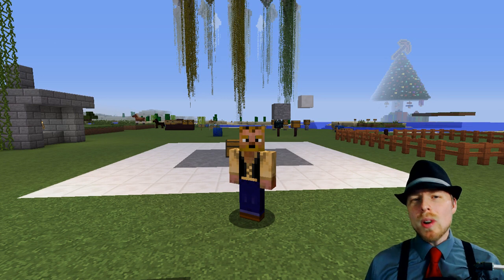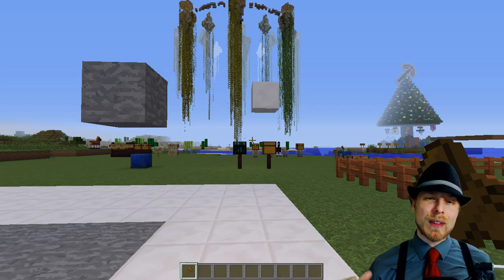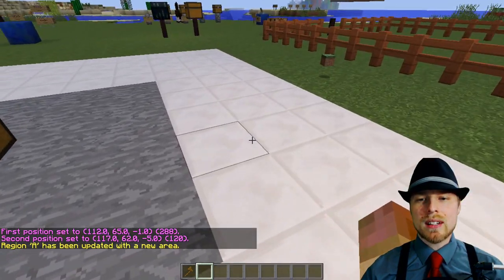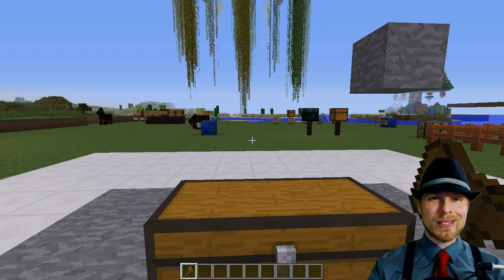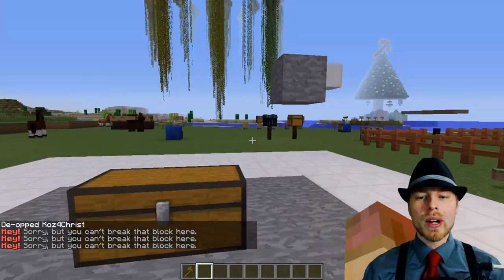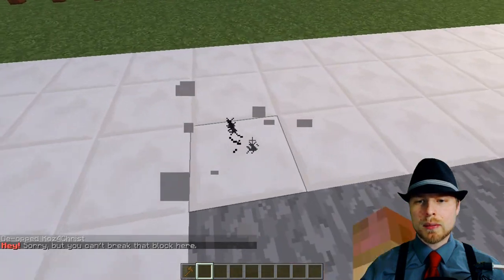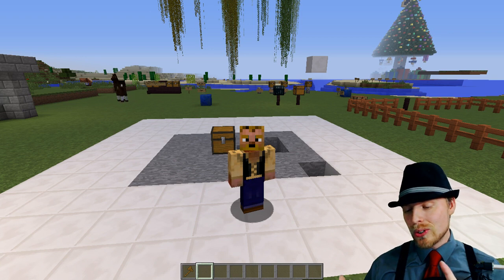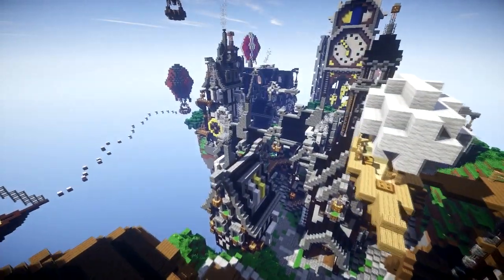Minecraft Admin How-To: WorldGuard [FREE]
Requires World Edit.  World Guard allows admins to control regions that they define in their server.  They can protect them so no one can edit them or even deny players entry to certain regions.